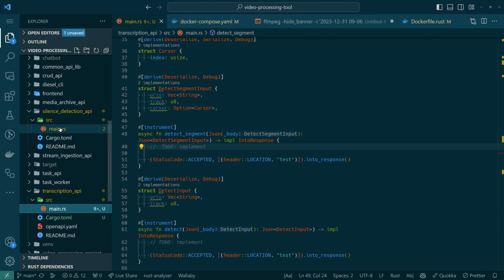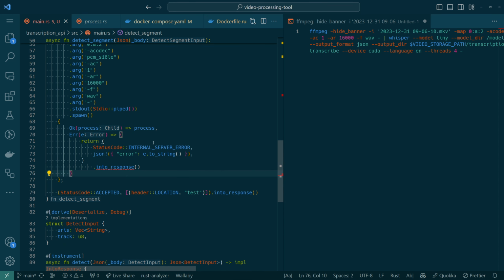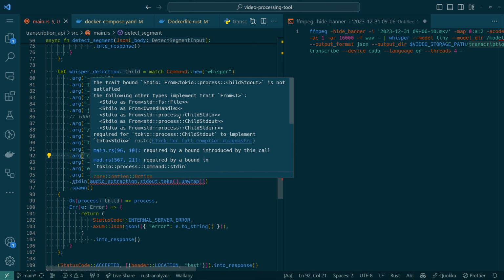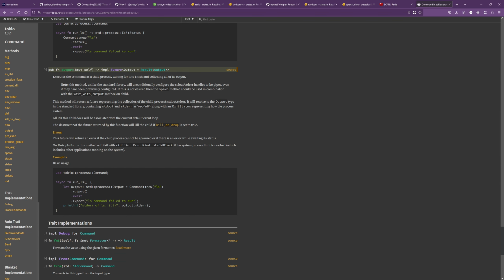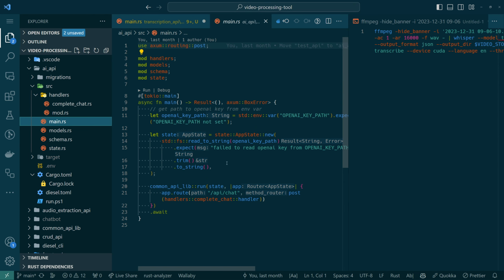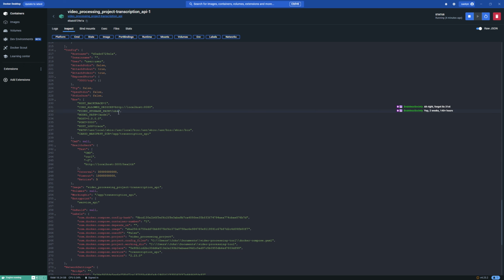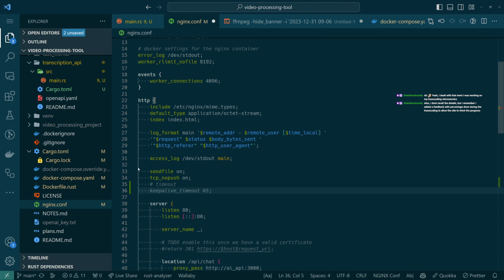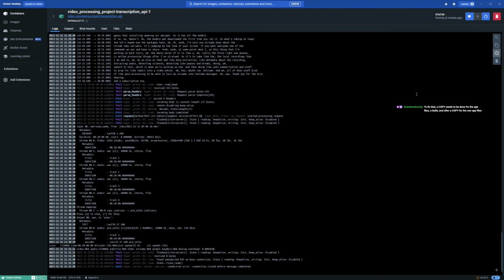Audio Transcription with Rust and OpenAI's Whisper CLI | Livestream 11 | Part 3 of 3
Join us in the final part of our Livestream 11 series, where we delve into the intricacies of audio transcription using Rust programming and OpenAI's Whisper CLI. In this episode, we focus on implementing sophisticated command line operations to enhance our audio transcription process.

In this coding session, I demonstrate the step-by-step process of setting up a Rust microservice to automate audio extraction from video files and transcribe them using Whisper CLI. You'll witness firsthand how we tackle various coding challenges, including piping output from one command into another and ensuring smooth integration within our existing system.

Key highlights include:

    Navigating Rust's standard library process to manage audio extraction and transcription.
    Developing an efficient method to pipe command outputs in Rust, enhancing the workflow.
    Addressing unexpected issues such as permission denials and optimizing Docker container setups.
    Exploring the potential of GPU-accelerated processing to speed up transcription tasks.

Whether you're a seasoned Rust developer or just fascinated by the power of AI in programming, this video offers insightful demonstrations and valuable lessons. Your engagement through likes, comments, and shares is immensely appreciated, as it helps spread the knowledge and encourages further discussions.